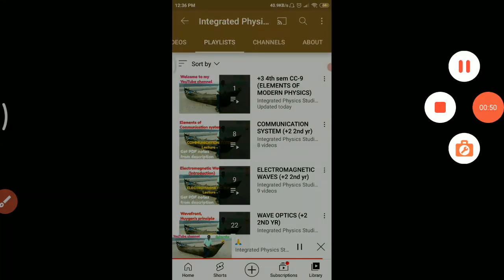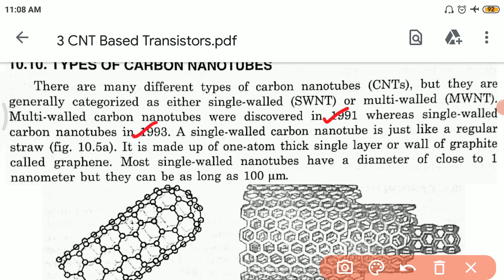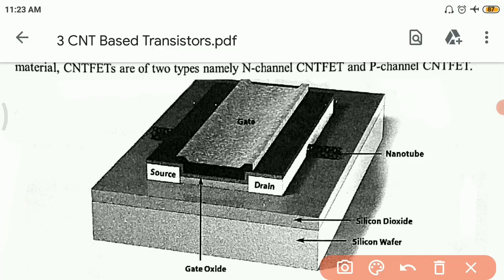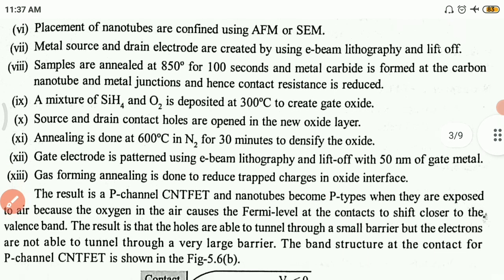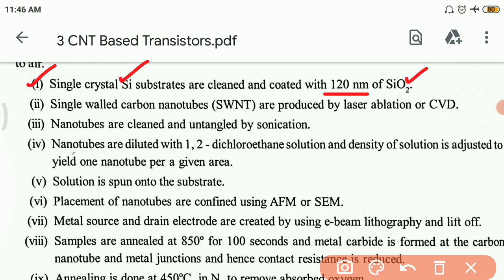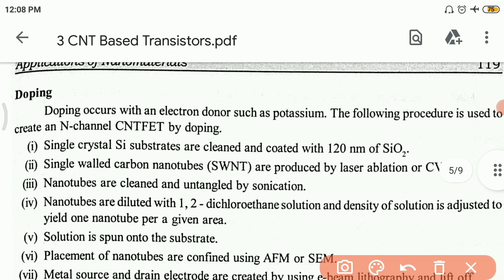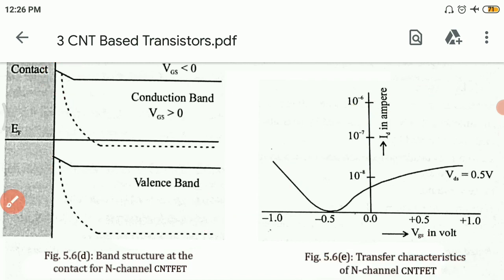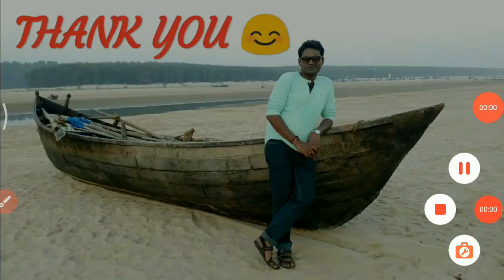CNT Based Transistors (DSE-3 UNIT-4 Lec-3)